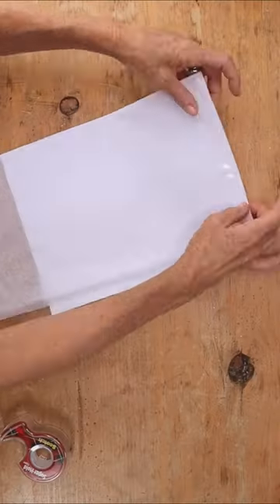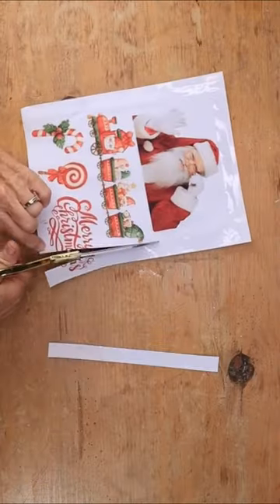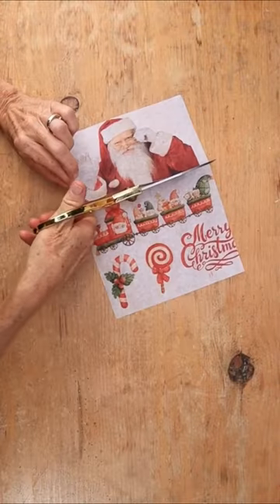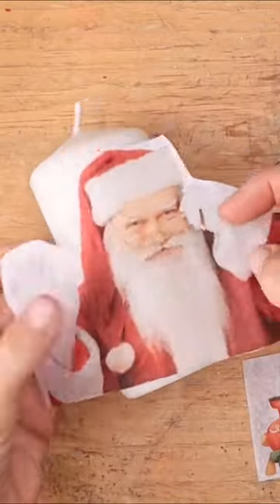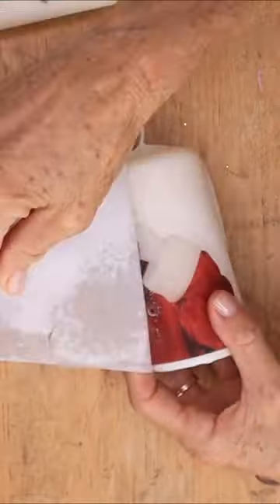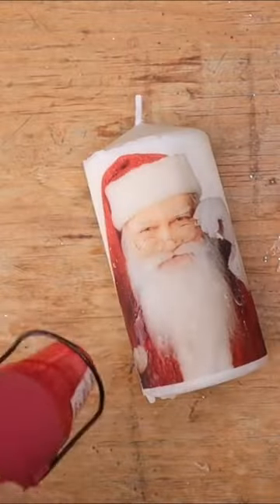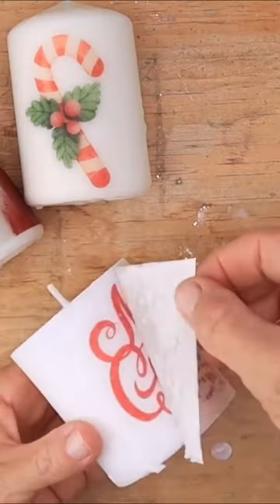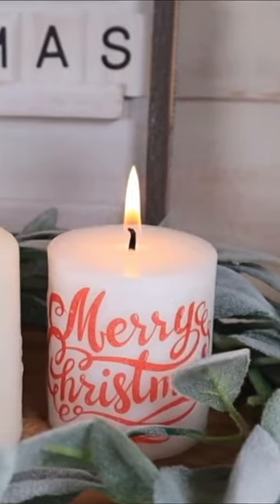SO making this for Christmas!🎅❄️